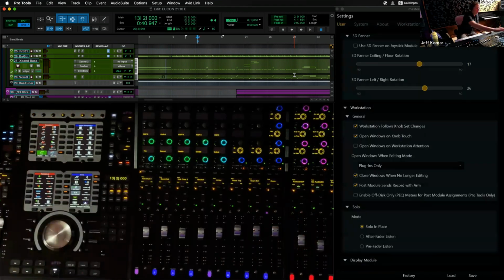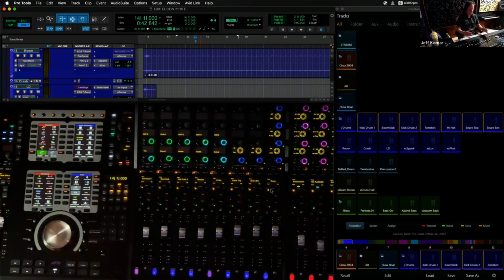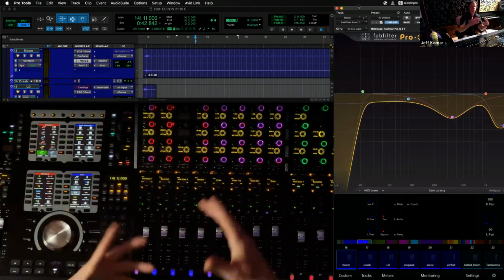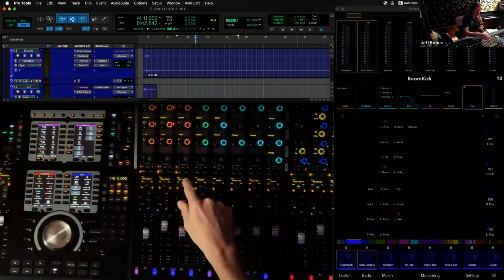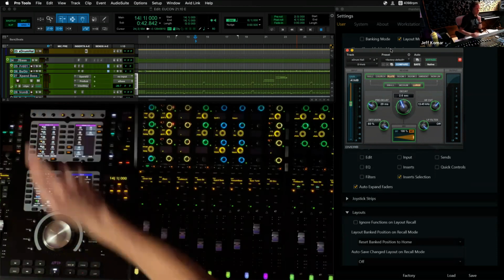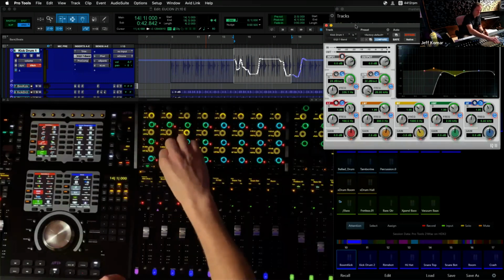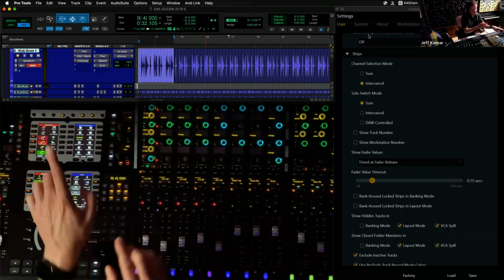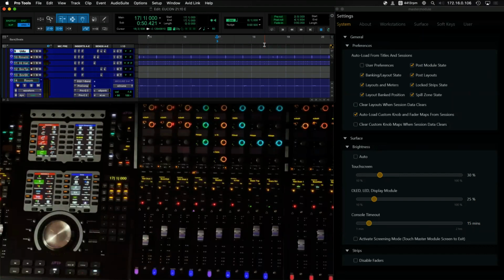Avid Coffee & Consoles: S4 & S6 — From Navigation to Automation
This session includes practical tips and strategies to help manage sessions of any size by formatting windows and views, the Pro Tools Edit Window, fast track searching and justification, wheel functions, and more. We also compare several common operations from ICON family consoles and explore the equivalent functions on S4 and S6.

00:00 - Introduction
01:55 - System Overview and Configuration
05:03 - Justifying tracks in Pro Tools from the desk
06:20 - Moving the Playhead from the Jog Wheel
06:45 - Defining an Edit Selection with Mark In + Mark Out
07:30 - Removing an existing Edit Selection
08:10 - Setting a Favorite EQ & Dynamics Plug-In
09:10 - Selecting Multiple Tracks
09:45 - Soft Keys panel Overview
10:27 - Adding a Favorite Dynamics to Selected Tracks
12:10 - Managing Plug-In, Send & Pan Windows in Pro Tools
15:10 - Inserts Chain View and setting the Orientation
16:15 - Cycling through multiple EQ Plug-Ins on a track
17:50 - Local Expand for EQ and Dynamics
19:00 - Using Spill Zones to access Local Expand
21:15 - Pro-Q3 - Setting User Default
22:20 - Using Clear and Option Touch to Default Parameters
23:05 - Contrasting EQ and Inserts view on Pro-Q3
24:45 - Managing Windows - Soft Keys
28:35 - Basic Grouping
31:15 - Q & A - Track Presets
33:55 - Deleting a Group
34:45 - Scroll to Track & Scroll into View
37:15 - Insert Parameters Local, Expand & Faders
41:05 - Setting Automation Modes for Strips
42:00 - Using Command + Control to view Breakpoints
42:55 - Auto Match + GR Meters next to Faders
44:06 - Automation Enabling for Plug-Ins
48:00 - Advanced Automation - Preview, Capture & Snapshots
54:35 - Viewing Track Names, Workstations and Values on Scribbles
58:30 - Attention Knob Zones
01:02:45 - Soft Key Customization